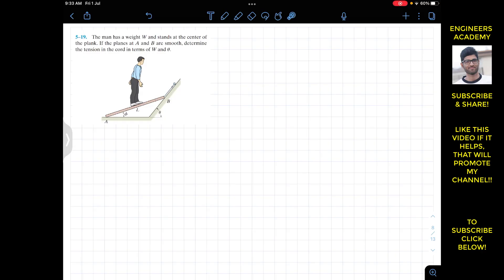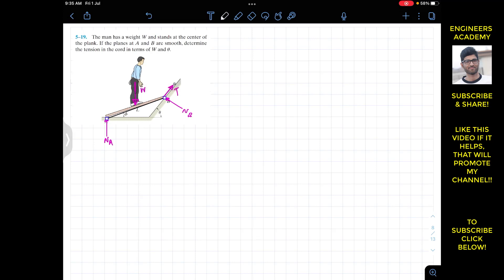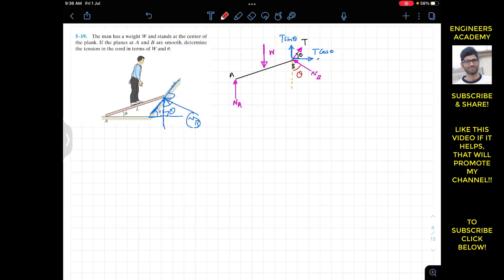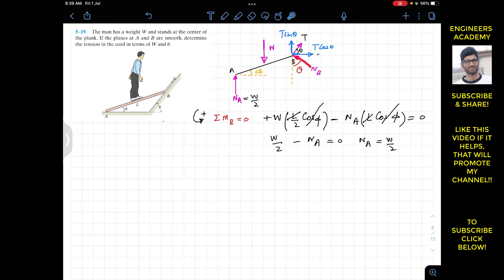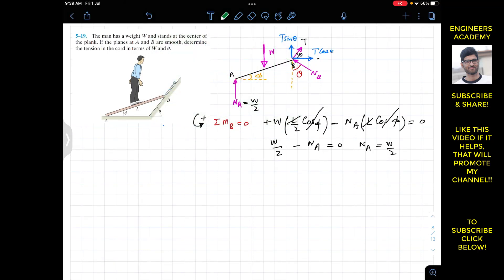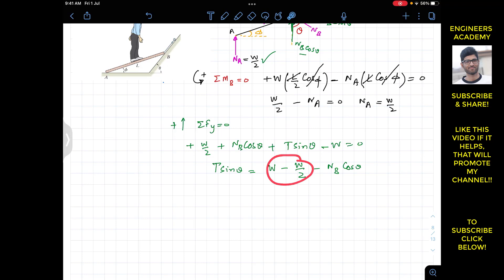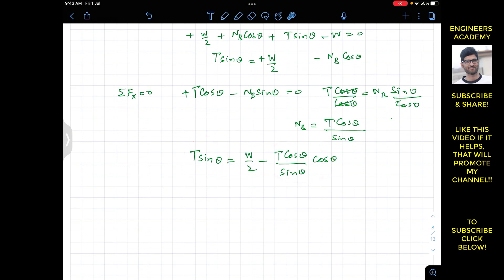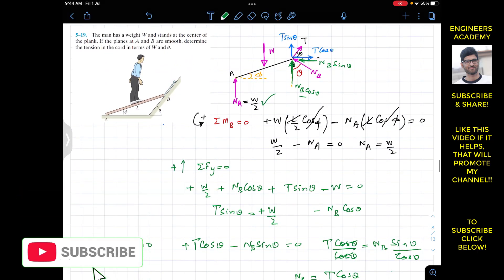5-19 Equilibrium of a Rigid Body (2D Equilibrium) Hibbeler Statics 14th Edition Engineers Academy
5–19. The man has a weight W and stands at the center of the plank. If the planes at A and B are smooth, determine the tension in the cord in terms of W and u.